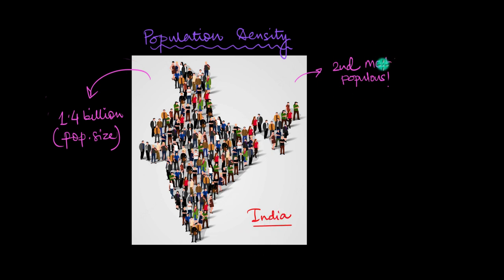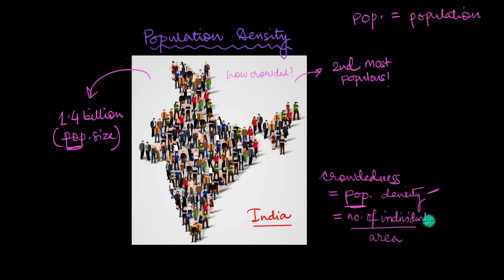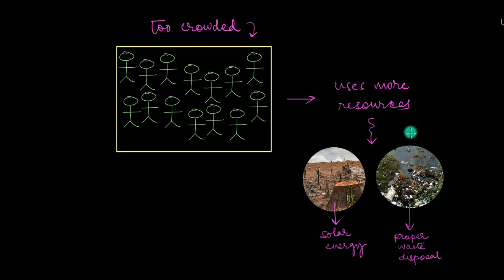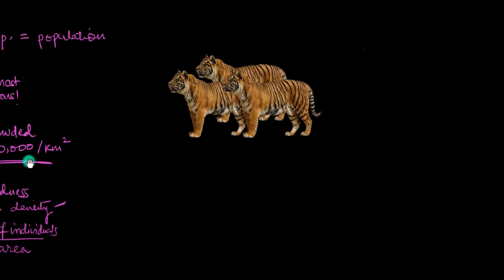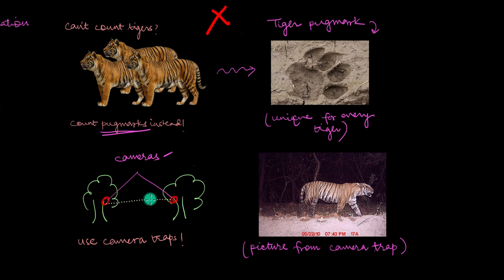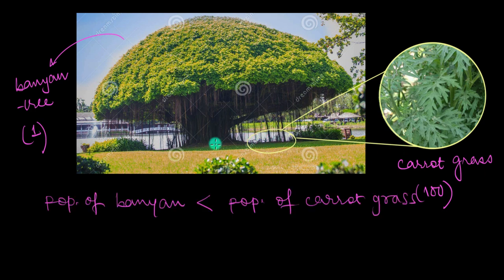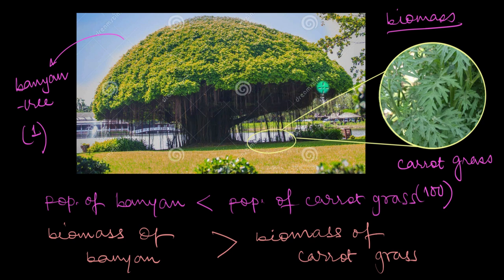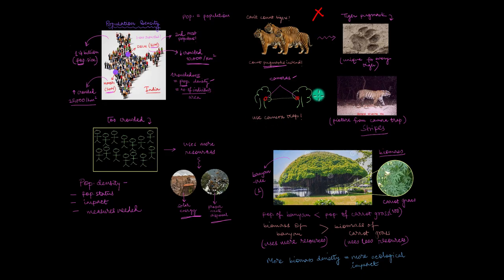Population Density | Organisms and Populations | Biology | Khan Academy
In this video, we talk about population density and how difficult it can get to estimate sometimes. We find out how to count tiger populations and that population density isn't always about the number of individuals in the area.

Timestamps:
00:00 - What is population density?
01:46 - Purpose of population density
02:49 - How to count tigers?
04:58 - Biomass density as an alternative
07:27 - Summary

Master the concept of Organisms and their Environments through practice exercises and videos